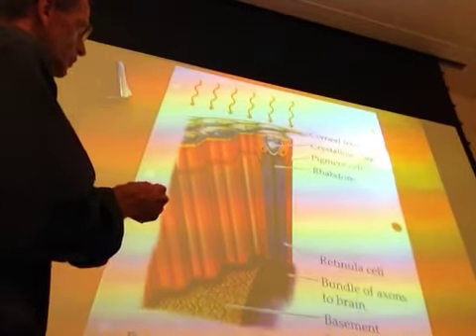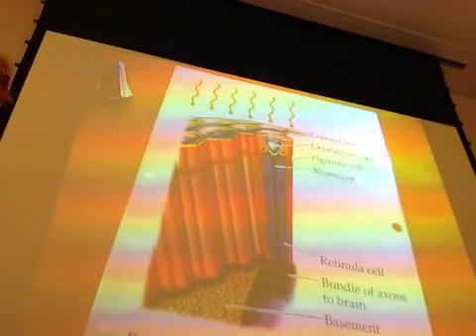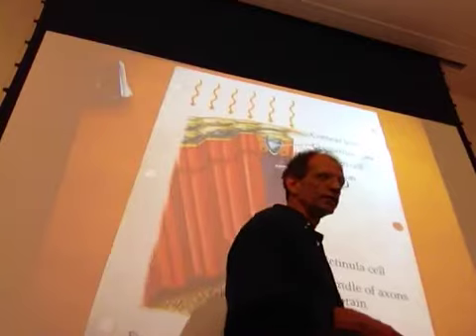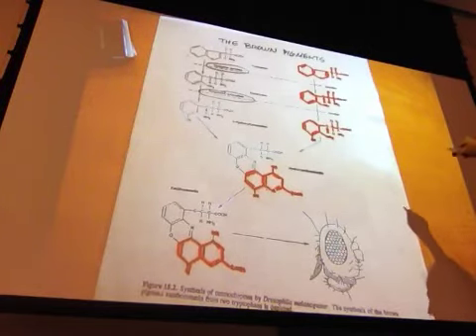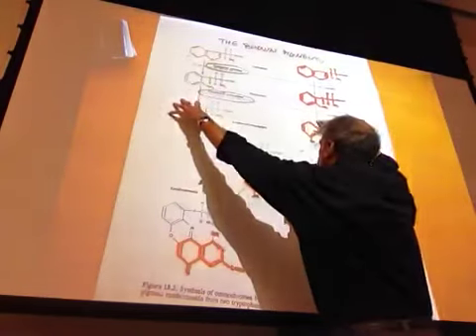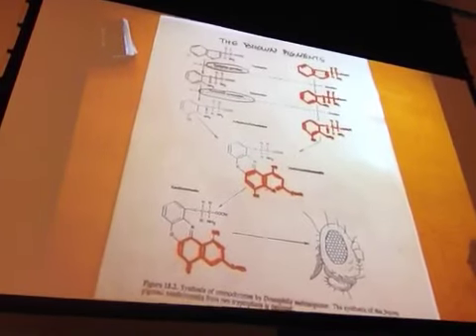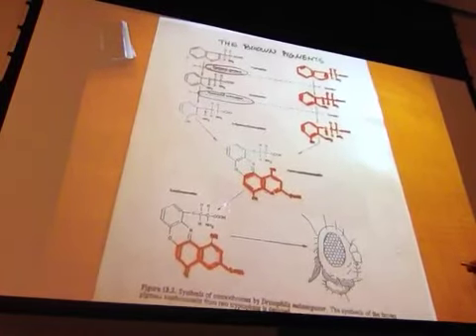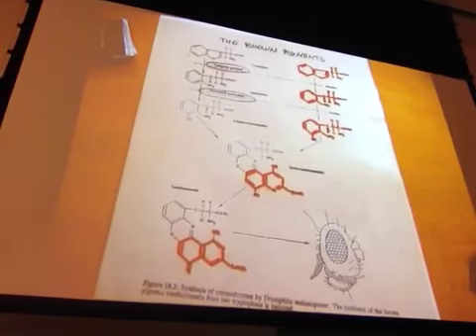Fly eye lecture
Dr. Rainbow lecture